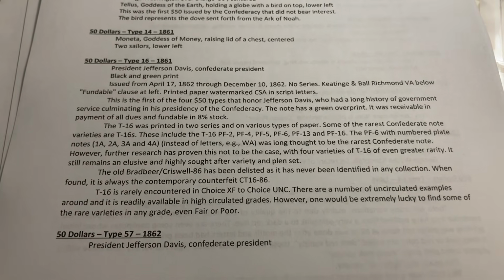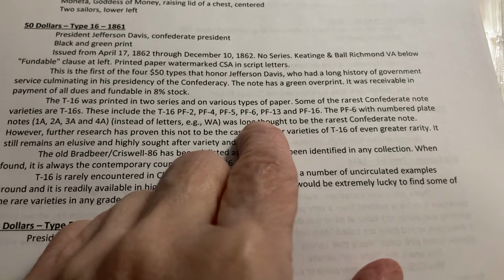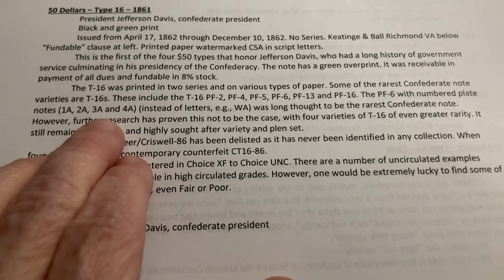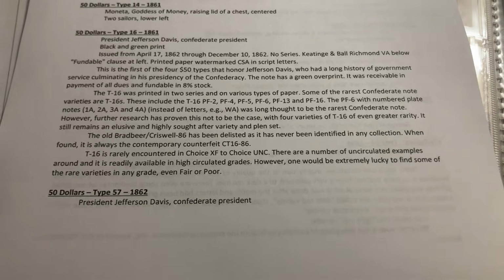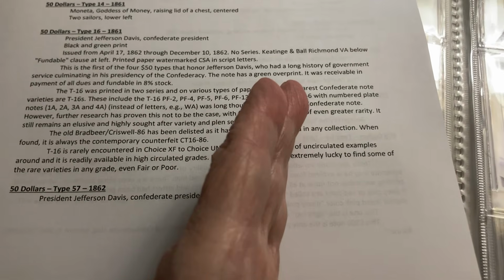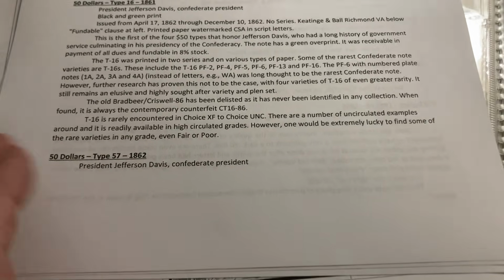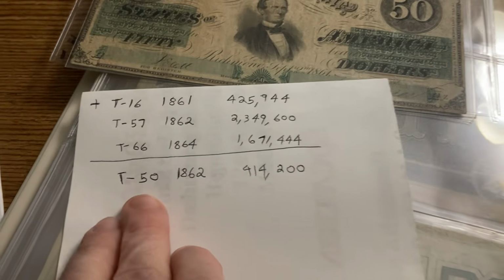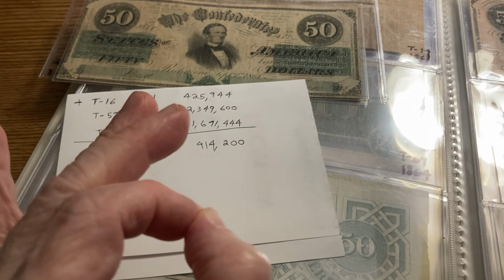Confederate States of America - T--16 1861 $50 added - TACC Currency Portfolio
Obverse:
  President Jefferson Davis, centered
  Black and green print

Reverse:
  (blank)

  Issued from April 17, 1862 through December 10, 1862. No Series. Keatinge & Ball Richmond VA below "Fundable" clause at left. Printed paper watermarked CSA in script letters.
  This is the first of the four $50 types that honor Jefferson Davis, who had a long history of government service culminating in his presidency of the Confederacy. The note has a green overprint. It was receivable in payment of all dues and fundable in 8% stock.
  The T-16 was printed in two series and on various types of paper. Some of the rarest Confederate note varieties are T-16s. These include the T-16 PF-2, PF-4, PF-5, PF-6, PF-13 and PF-16. The PF-6 with numbered plate notes (1A, 2A, 3A and 4A) (instead of letters, e.g., WA) was long thought to be the rarest Confederate note. However, further research has proven this not to be the case, with four varieties of T-16 of even greater rarity. It still remains an elusive and highly sought after variety and plen set.
  The old Bradbeer/Criswell-86 has been delisted as it has never been identified in any collection. When found, it is always the contemporary counterfeit CT16-86.
  T-16 is rarely encountered in Choice XF to Choice UNC. There are a number of uncirculated examples around and it is readily available in high circulated grades. However, one would be extremely lucky to find some of the rare varieties in any grade, even Fair or Poor.

(Source: Pierre Fricke, eBay,